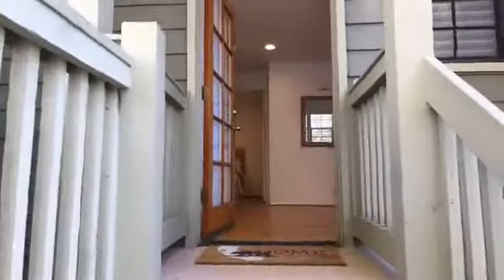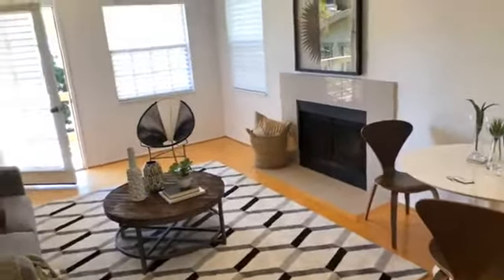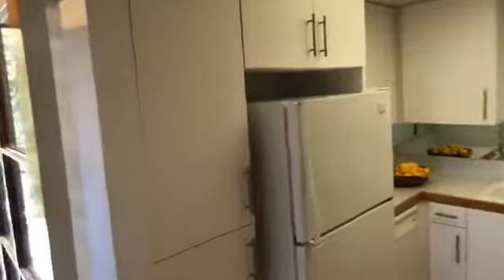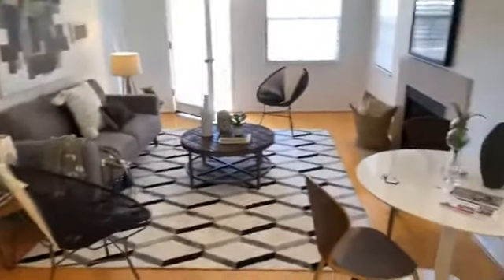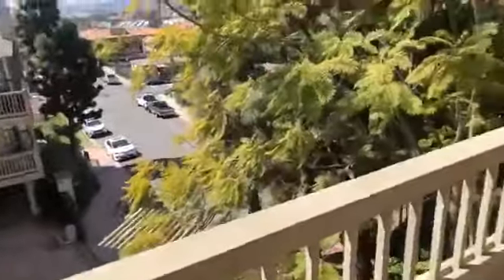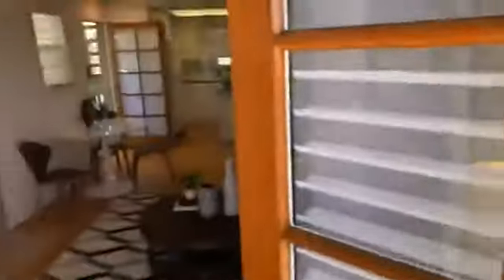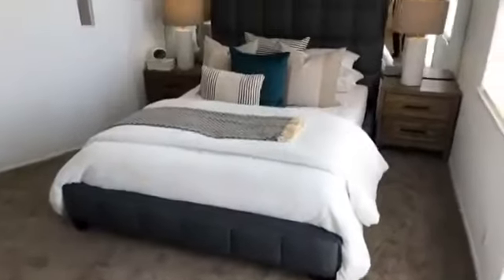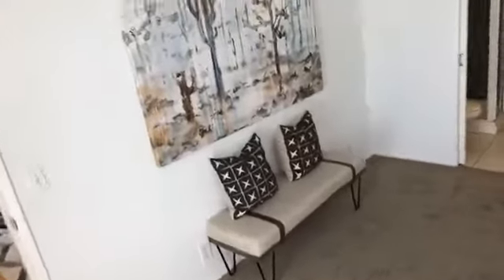Home tour of 3965 Hortensia, Unit D5, San Diego, CA 92110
Imagine enjoying summer sunsets and dining al fresco in your beautiful tree top condo in the heart of Old Town. Once inside you are greeted to a giant open floor plan that allows you to cook and entertain guests. The unit sits high allowing summer breezes to come in and sweep through keeping you cool on those summer days. In winter, not to worry, this unit has a wonderful fireplace for creating that cozy mood. Seller has done extensive upgrades,

Chris Spade
Keller Williams